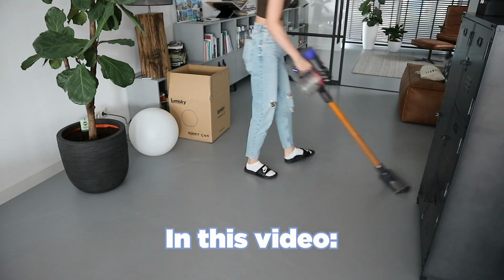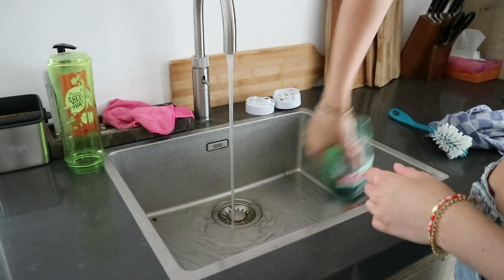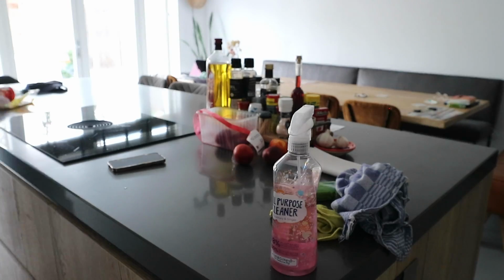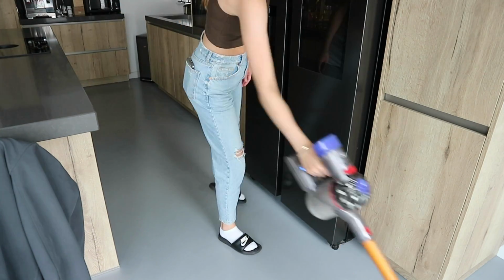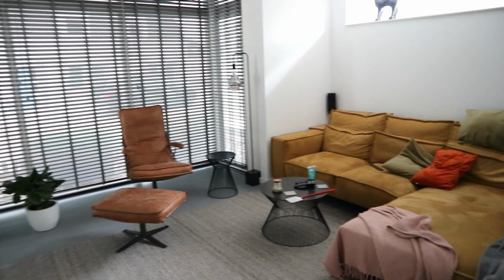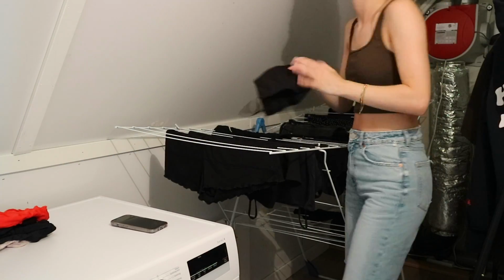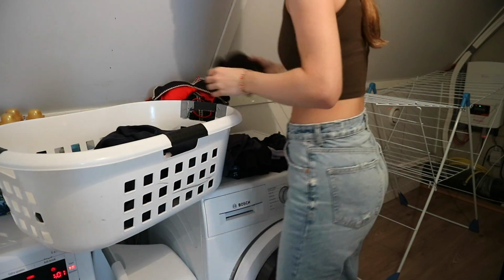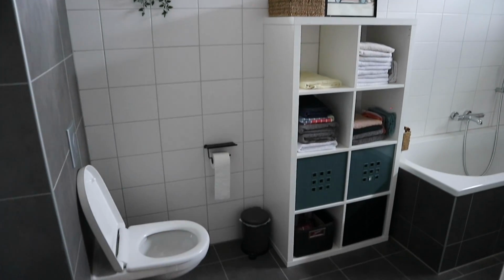POWER HOUR SPEED CLEANING 🧼 CLEAN WITH ME | Daily Cleaning Routine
Hi! Thank you for clicking on todays video. In this video I'm going to clean and organize as much as possible in 1 hour. So get ready for a lot of cleaning motivation. I hope you enjoy this video.

Enjoy x Zenne Luna 💗